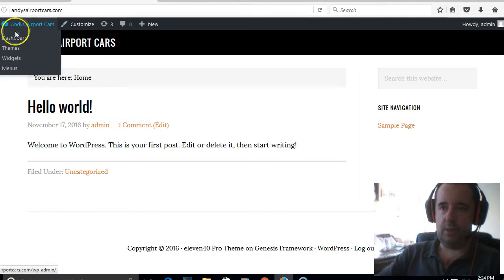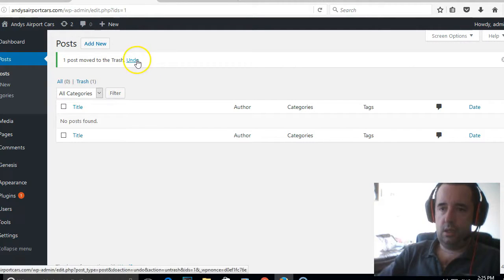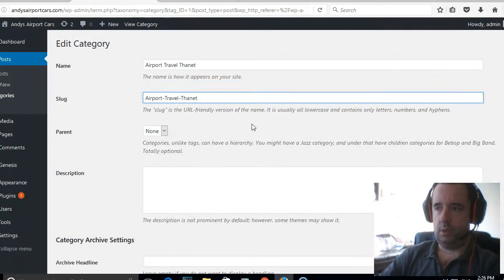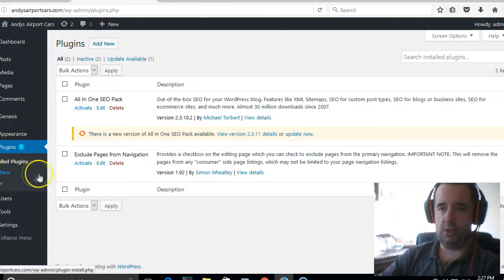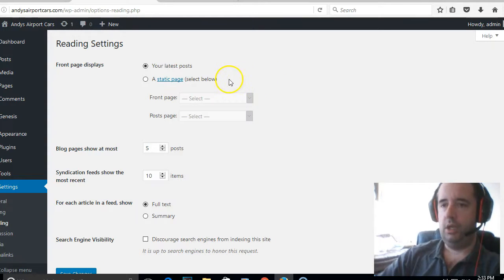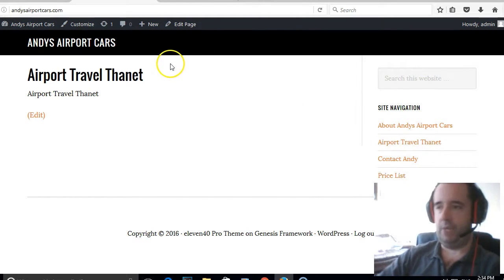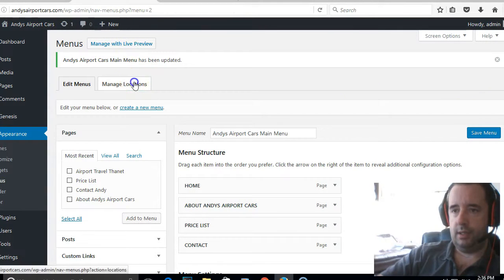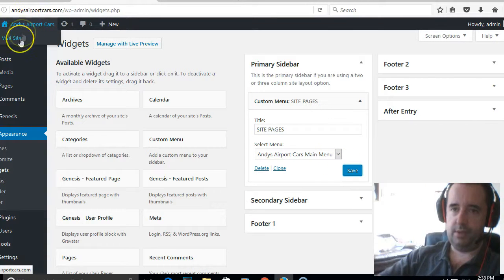How To Add A New Page To Wordpress, This Is The Way I Do It!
Hey guys here another video for you in my series. This one will show you how you can quickly use your Wordpress blog you created in Wealthy Affiliate to add some new pages to build out the structure of your Wordpress blog.